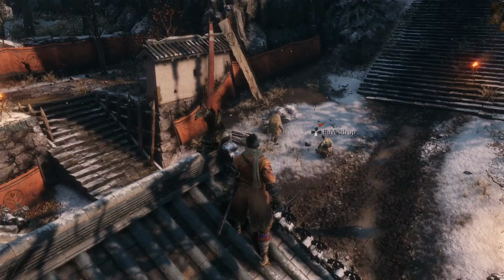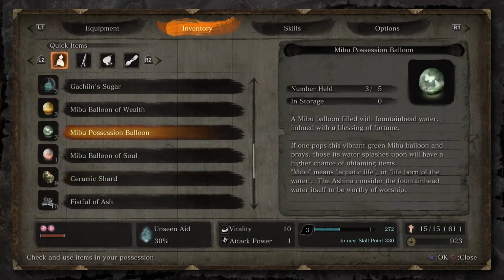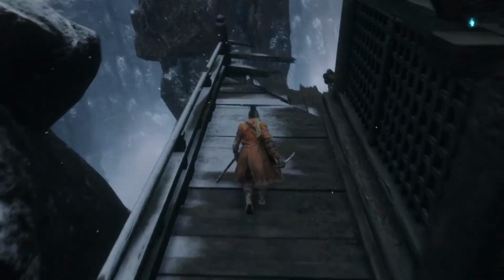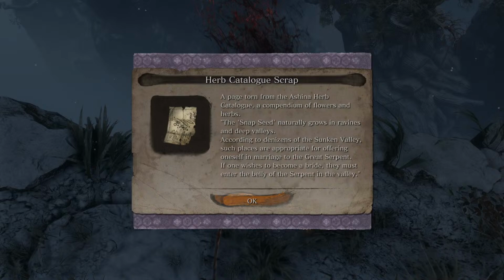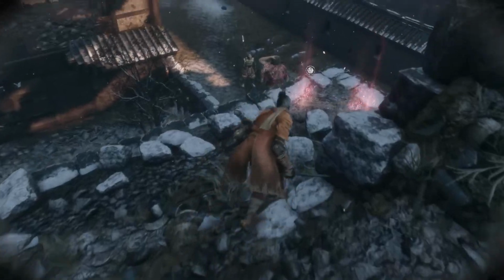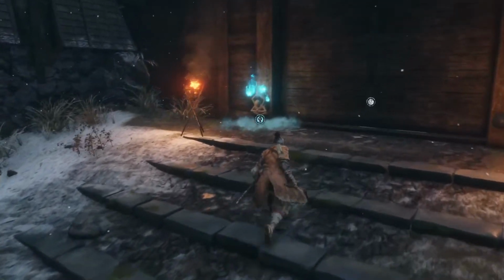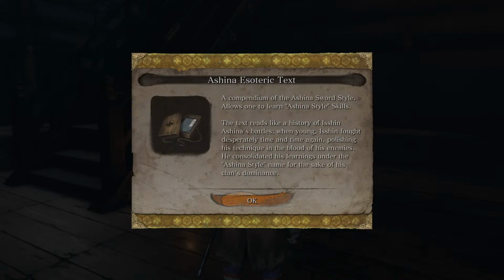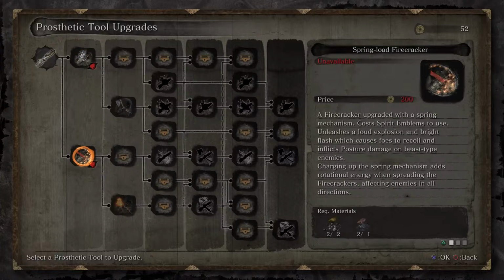Gyoubu Oniwa [Ashina Outskirts] | Sekiro | 100% Walkthrough [05]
This is the fifth episode from my 100% walkthrough of Sekiro: Shadows Die Twice and covers the remainder of Ashina Outskirts.
Death Count: 5
Resurrection: 4
Total: 9
Chapters:
0:00:00 - Introduction
0:00:49 - Outskirts Wall - Chained Ogar - Preparation
0:03:33 - Chained Ogar - Peak Physical Strength Trophy (3/40 Prayer Beads)
- Requirement: Upgraded Vitality and Posture to their limit
- Acquired: Prayer Necklaces (0/10)
- Acquired: Prayer Beads (3/40)
- Trophy: Height of Technique (4/54 Skills)
- Requirement: Acquired all skills
- Acquired: Shinobi Medicine Rank 1 (1/12 Miscellaneous Skills)
0:07:43 - Outskirts Wall - Ultimate Healing Gourd Trophy (2/9 Gourd Seeds)
- Requirement: Fully upgraded the "Healing Gourd"
- Acquired: Gourd Seeds (2/9)
0:10:00 - General Tenzen Yamauchi - Preparation
0:15:27 - General Tenzen Yamauchi - Peak Physical Strength Trophy (4/40 Prayer Beads)
- Acquired: Prayer Beads (4/40)
0:17:35 - Underbridge Valley - Peak Physical Strength Trophy (1/10 Prayer Necklaces)
- Acquired: Prayer Necklaces (1/10)
0:19:36 - Outskirts Wall - Hidden Temple
0:24:44 - Underbridge Valley - Great Serpent
0:32:55 - Ashina Castle Gate Fortress - Height of Technique Trophy (5/54 Skills)
- Acquired: A Shinobi’s Karma: Body (3/13 Shinobi Arts)
0:35:04 - Ashina Castle Gate Fortress
0:42:50 - Ashina Castle Gate - Gyoubu Masataka Oniwa - Preparation
0:45:06 - Gyoubu Masataka Oniwa Trophy
- Requirement: Defeated "Gyoubu Masataka Oniwa"
- Trophy: Man Without Equal
- Requirement: Defeated all bosses (1/14)
- Trophy: Master of the Prosthetic
- Requirement: Upgraded all Prosthetic Tools to their limit
- Acquired: Mechanical Barrel
0:50:54 - Peak Physical Strength Trophy (5/40 Prayer Beads)
- Acquired: Prayer Beads (5/40)
0:57:39 - Ashina Esoteric Text
1:02:47 - Ultimate Healing Gourd Trophy (3/9 Gourd Seeds)
- Acquired: Gourd Seeds (3/9)
1:05:22 - Dilapidated Temple - Master of the Prosthetic Trophy (0/30 Upgrades)
- Acquired: Mechanical Barrel (Equipped)
1:10:01 - Interpretation - Ashina Outskirts Story
1:13:26 - Walkthrough Update- Trophy Completion (5/34)
1:14:19 - Concluding Remarks